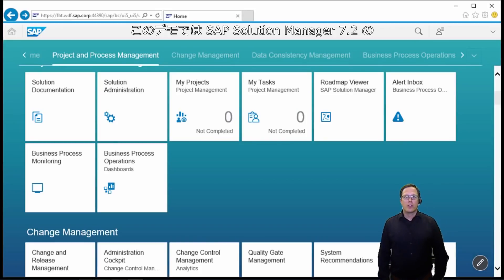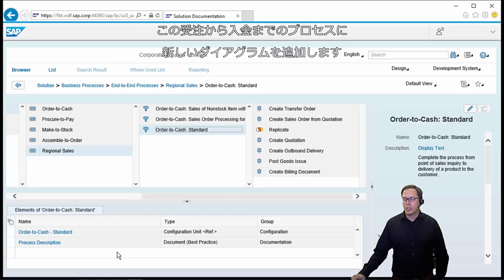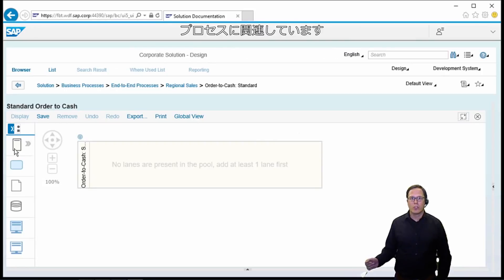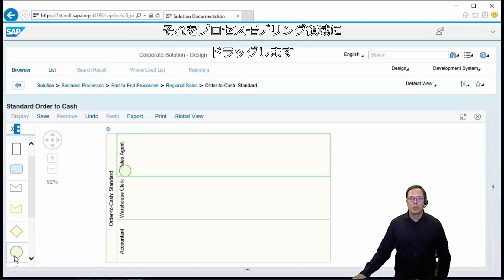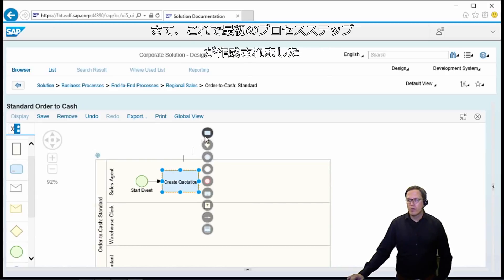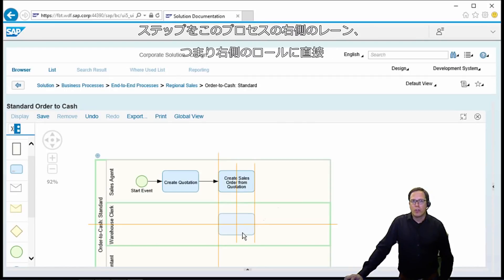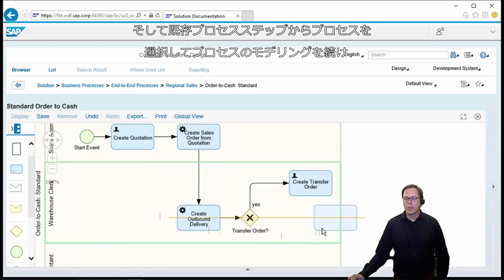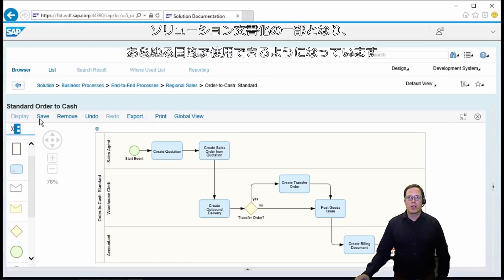SAP Solution Manager 7.2 プロセスマネジメント・デモ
SAP HANA, SAP Fioriなどの技術により一段とパワーアップしたSAP Solution Manager7.2のビジネスプロセスマネジメントのデモをご覧いただきます。